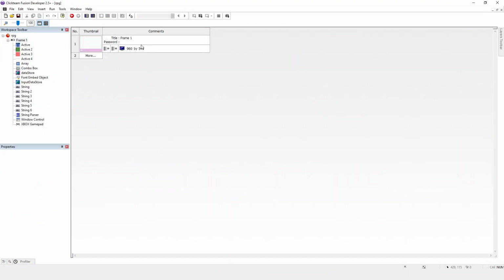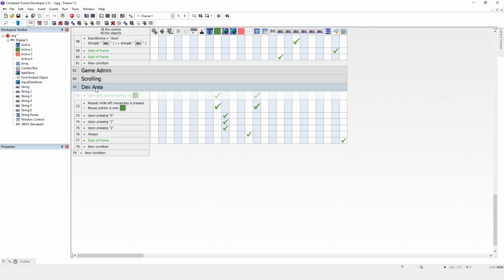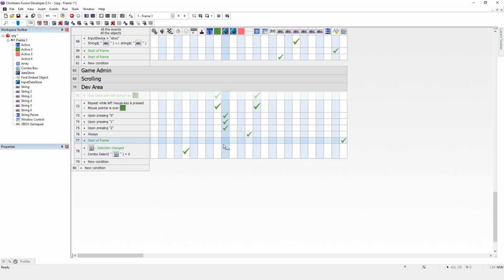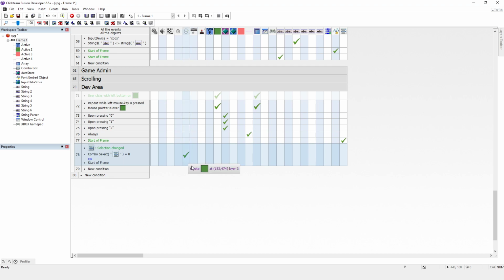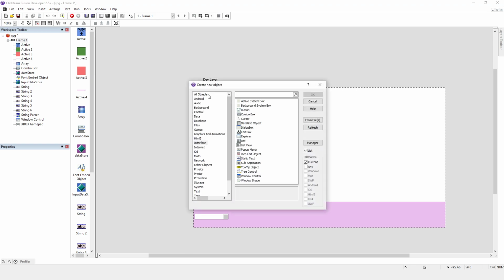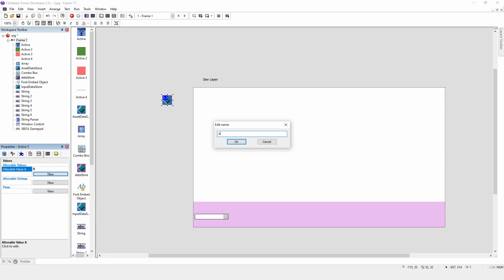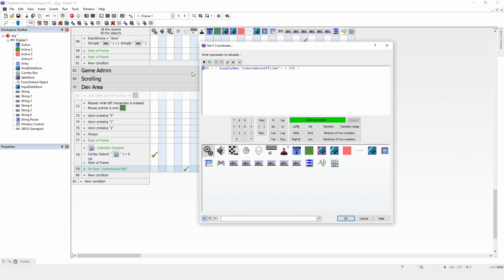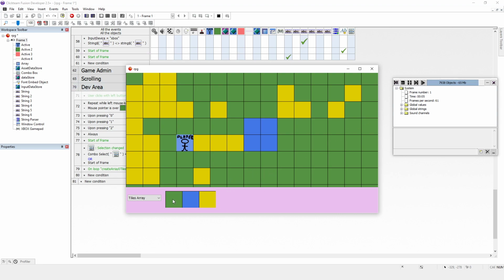Show Dev Options - Clickteam Fusion 2.5